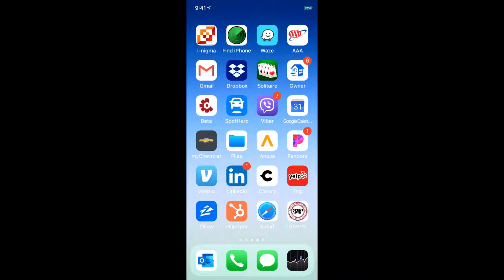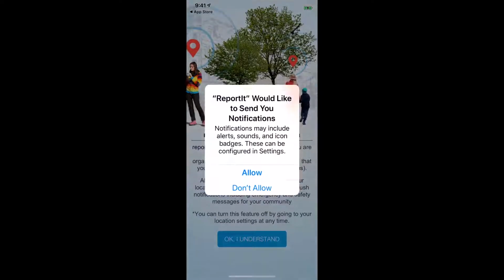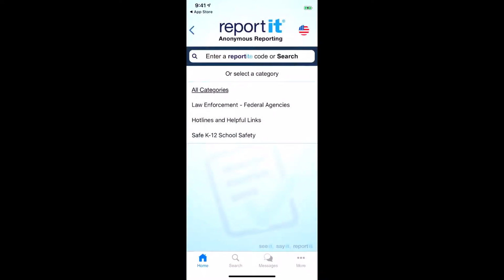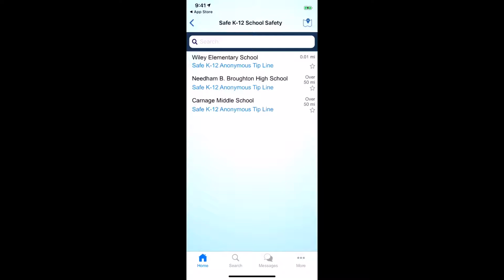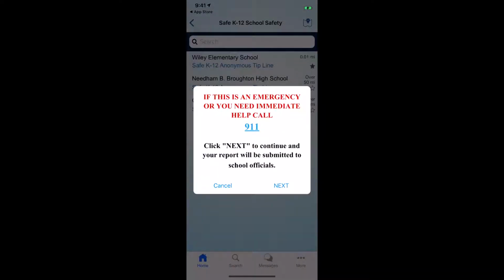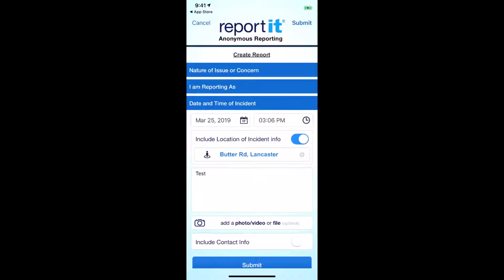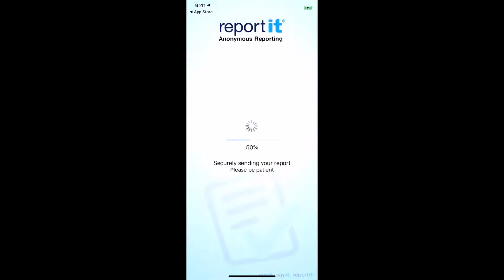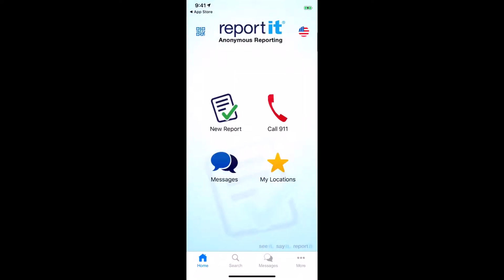Report It App Demonstration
Install and use the Report It app on your smartphone. If you See Something, Say Something with Report It!